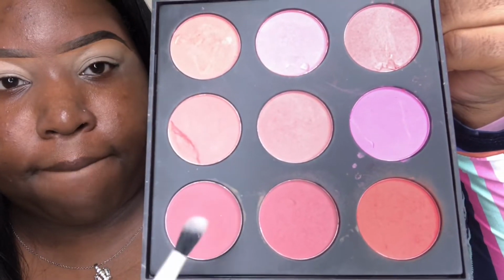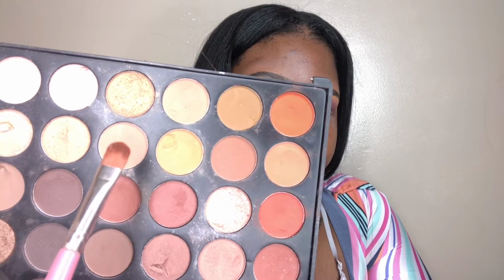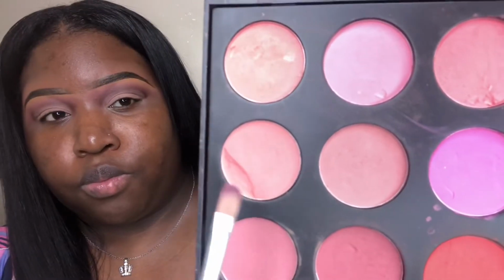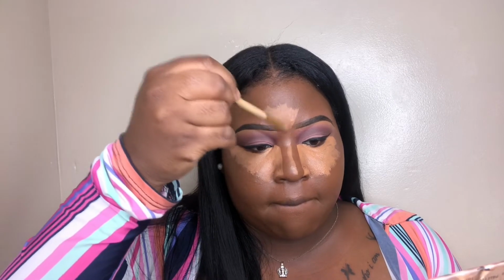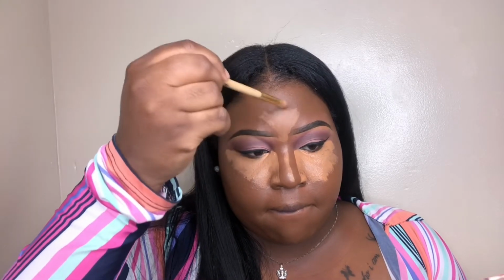Soft Makeup Glam | Makeup Tutorial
I hope you all enjoyed this makeup tutorial i wanted to do something a little soft today.